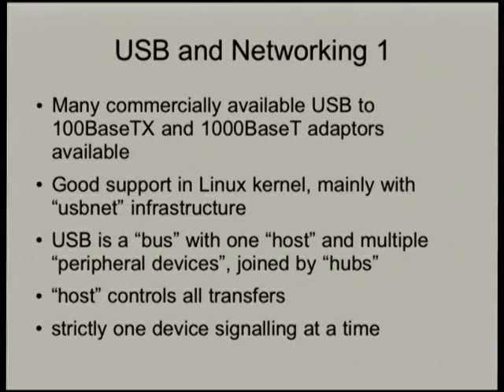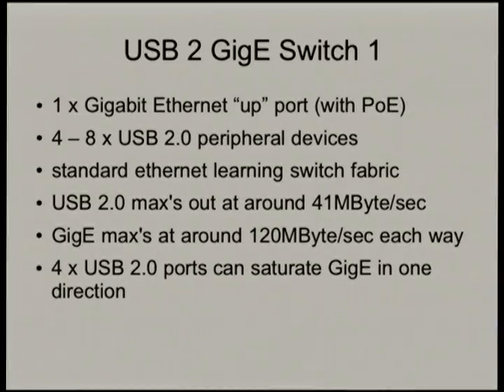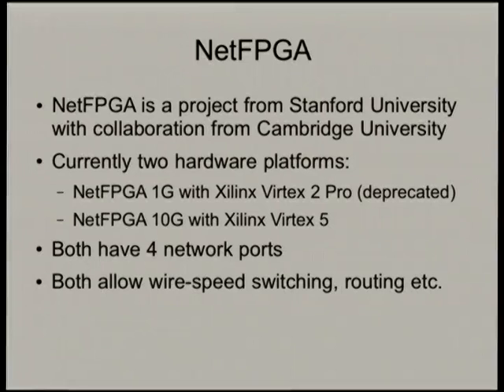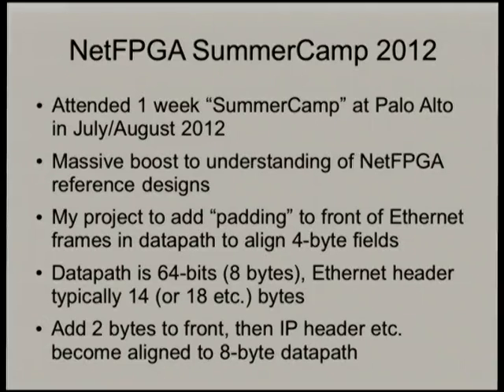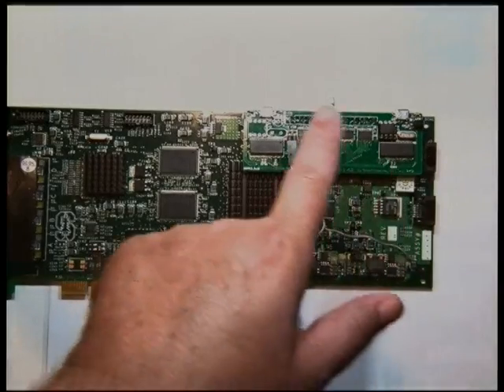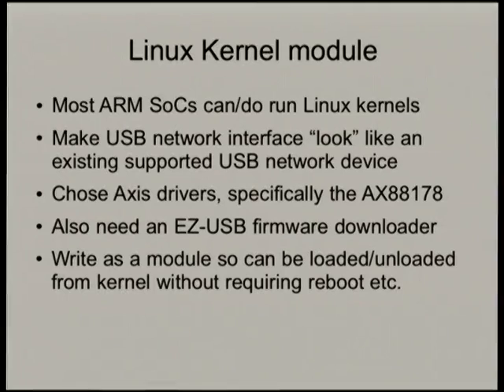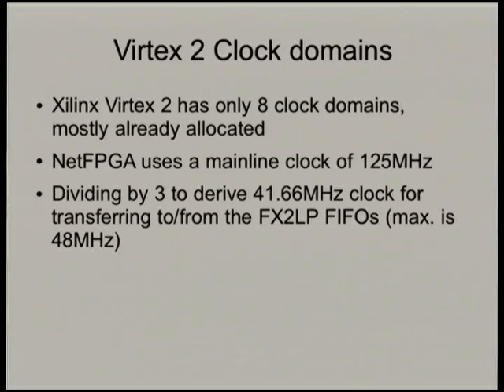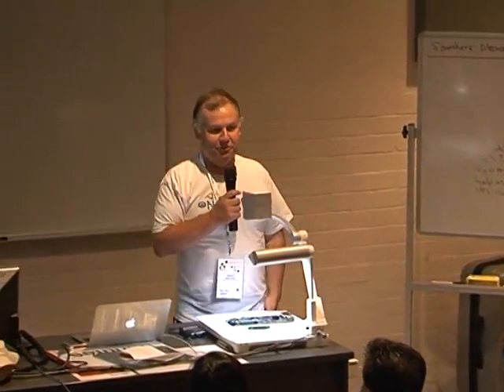NetFPGA USB 2 interface linuxconf2013